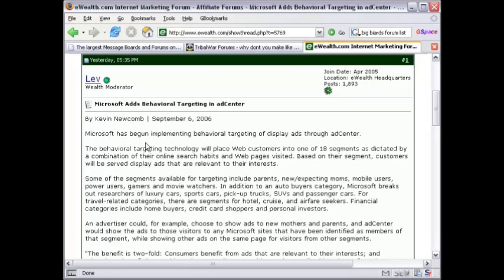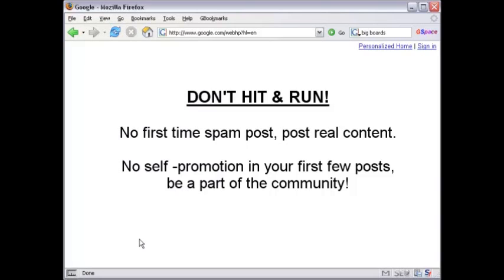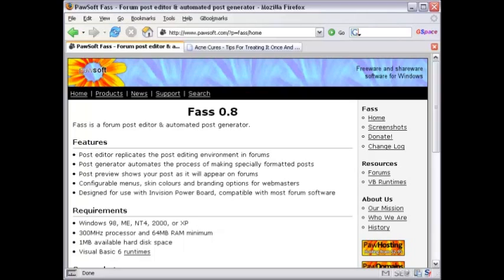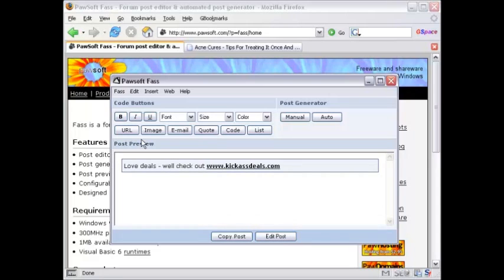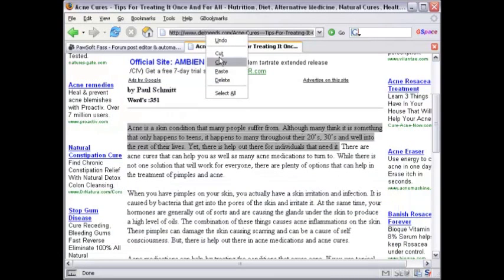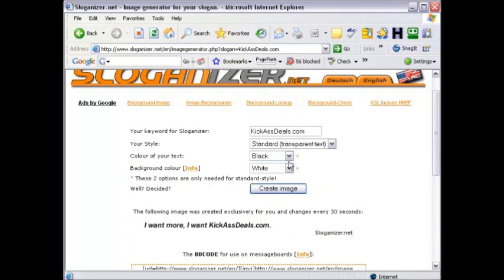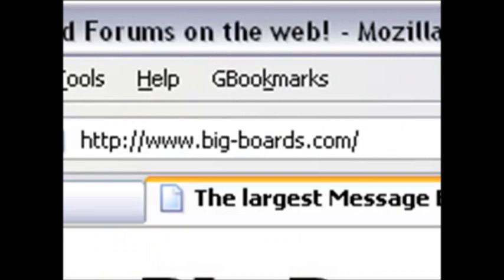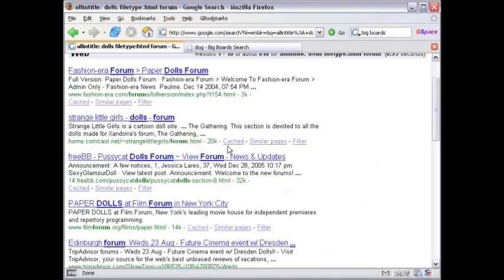Forum Marketing Techniques